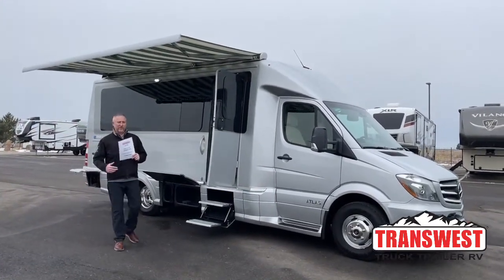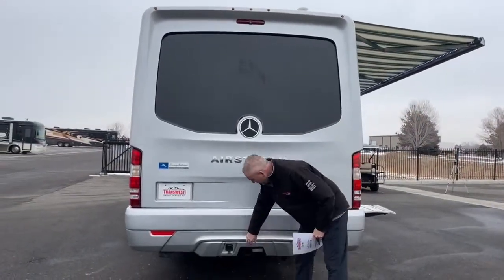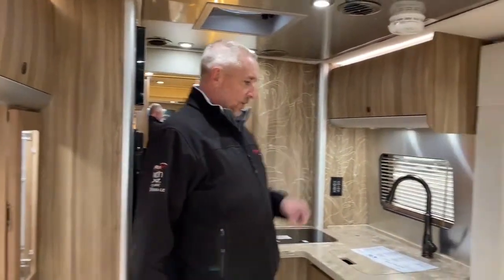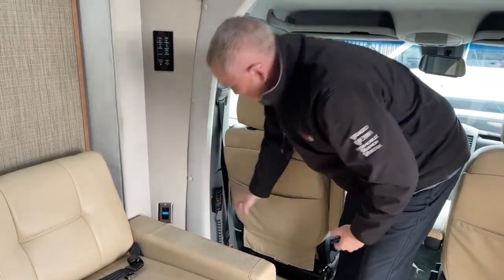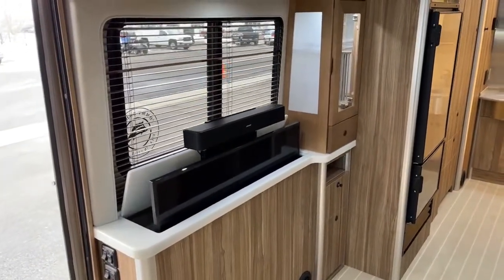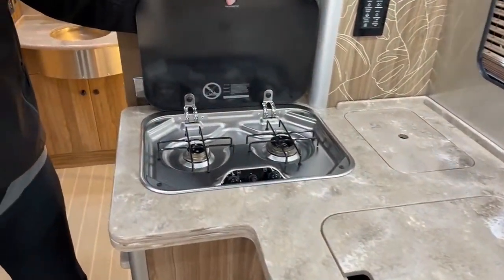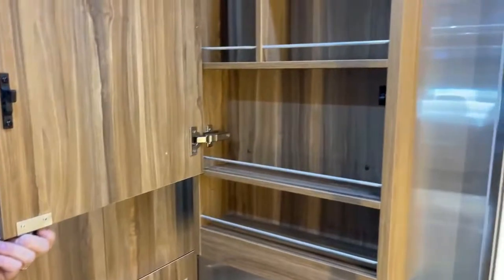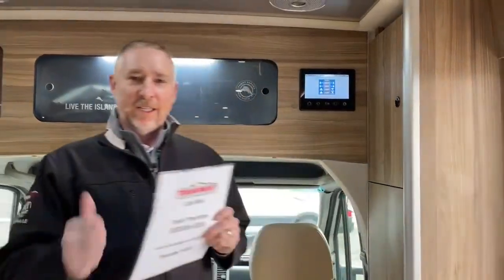Airstream Atlas Tommy Bahama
ToddThornton is walking around a 2019 Airstream Atlas Tommy Bahama - 5U220075 Live at Transwest Truck Trailer RV